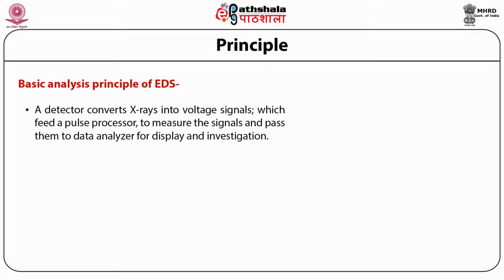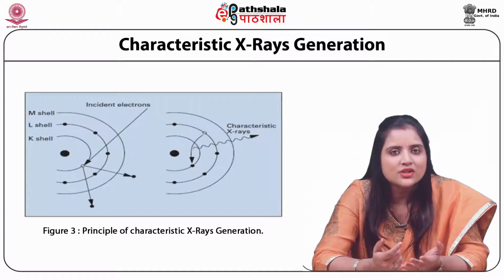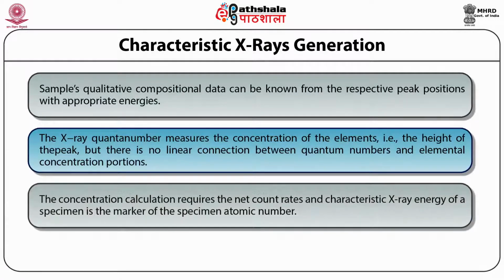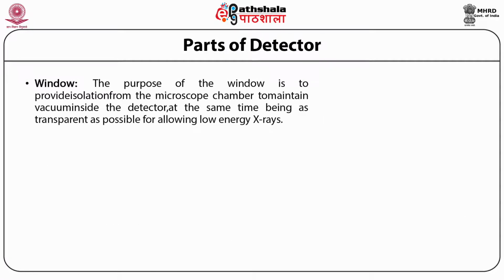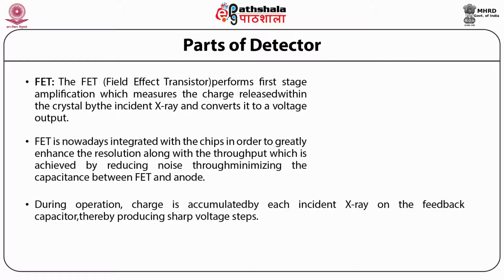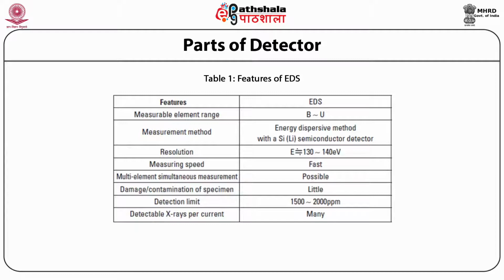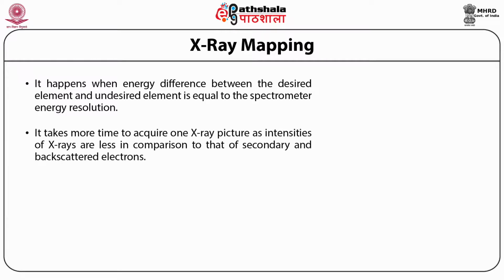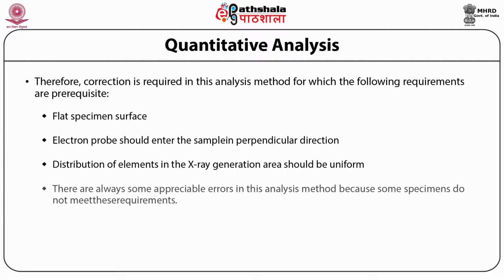ENERGY DISPERSIVE ANALYSIS OF X-RAYS (EDAX)